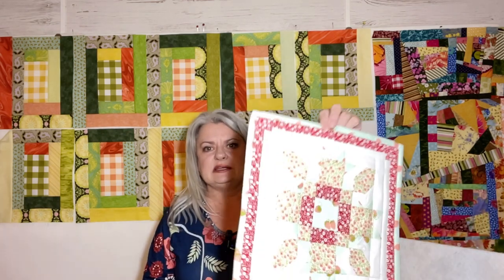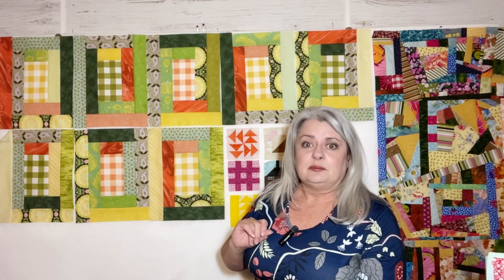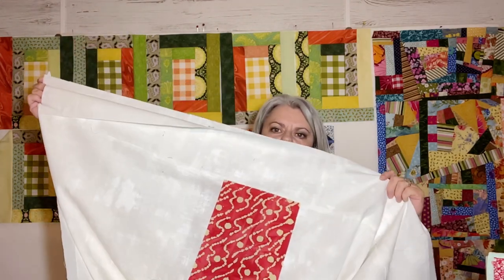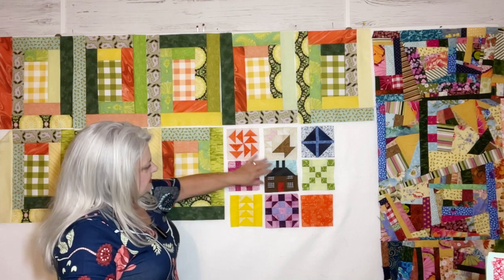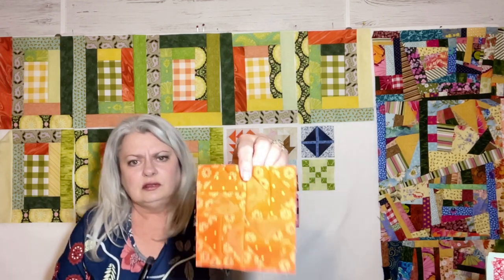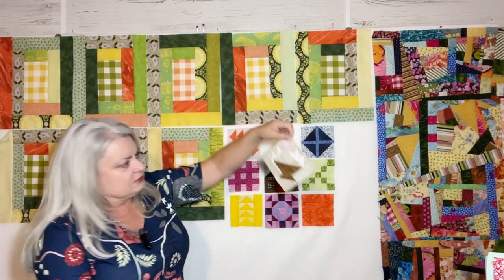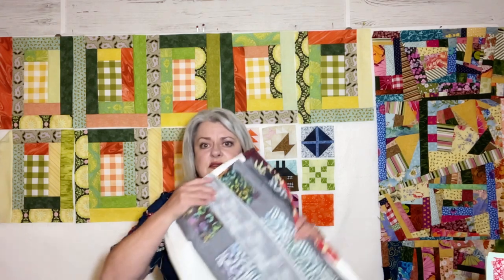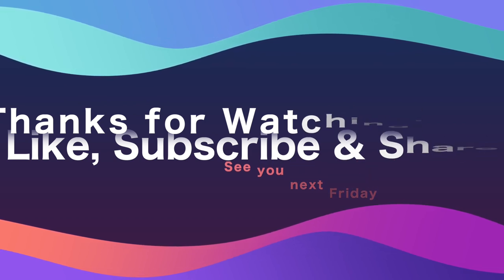Finish it Friday - March Barn Quilt | Batik Binding Selected | Mini Block WIP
On this episode the March Barn Quilt block got completely finished.  The Batik/Grunge Quilt is well on it’s way to being finished.  The Mini Block series by Amanda Rolfe became a WIP.